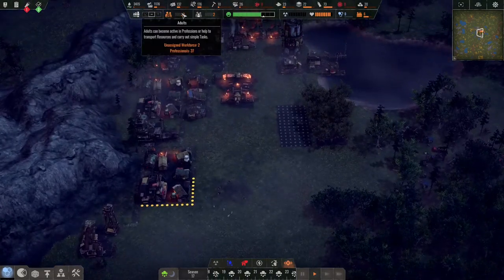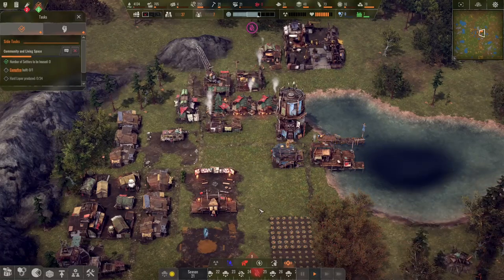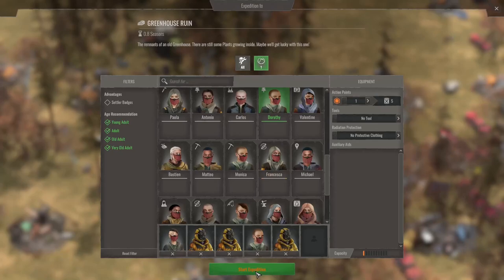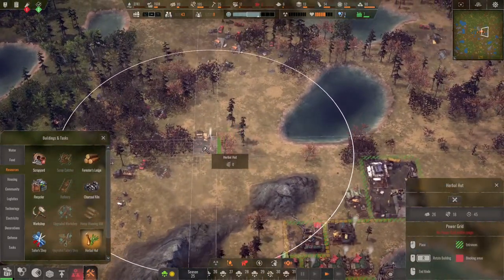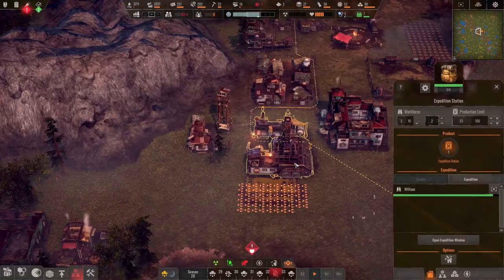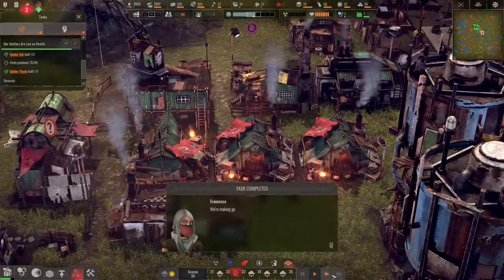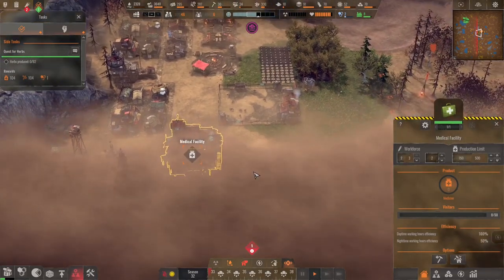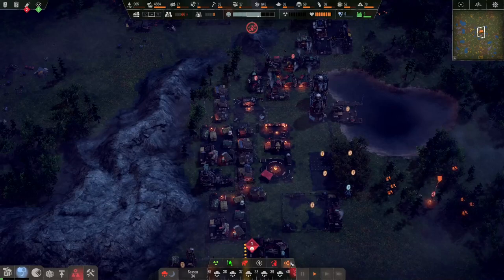Expedtionos for seeds | Endzone | Ep 6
We are start to search for seeds.